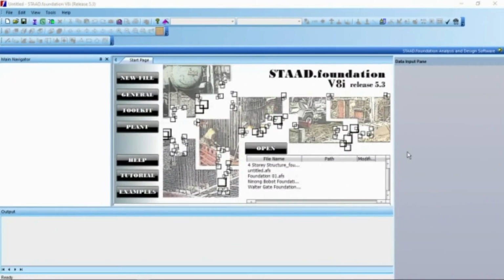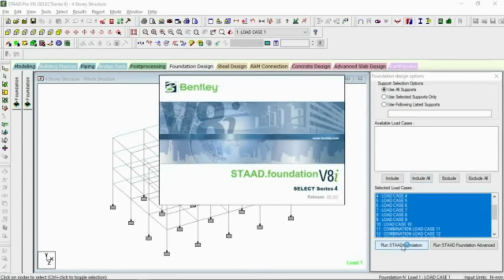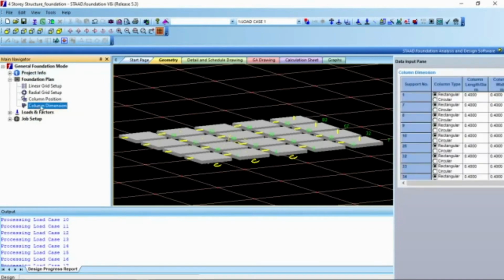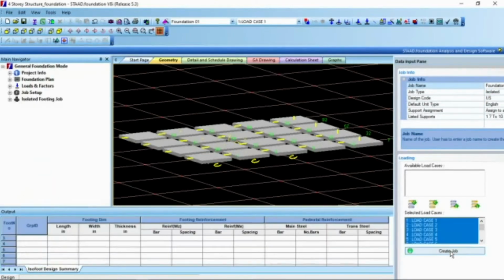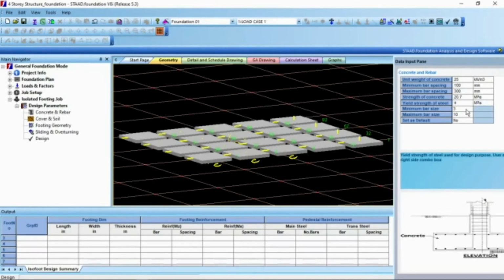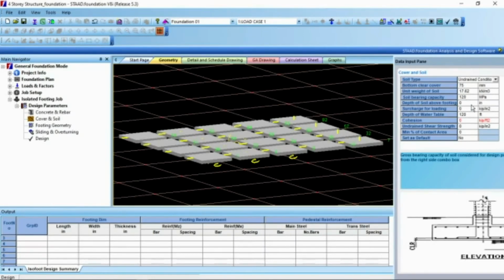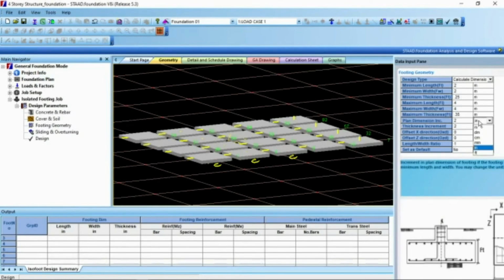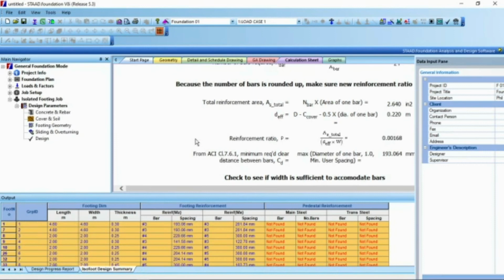Staad Foundation 01 Tutorial